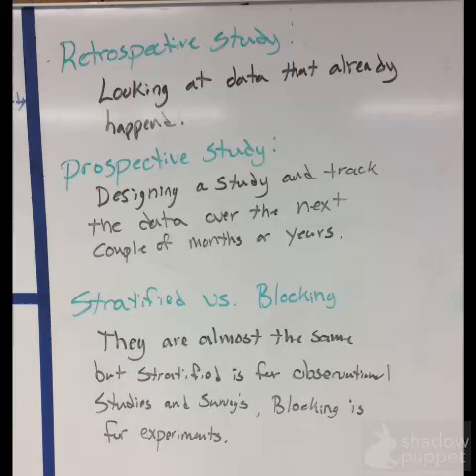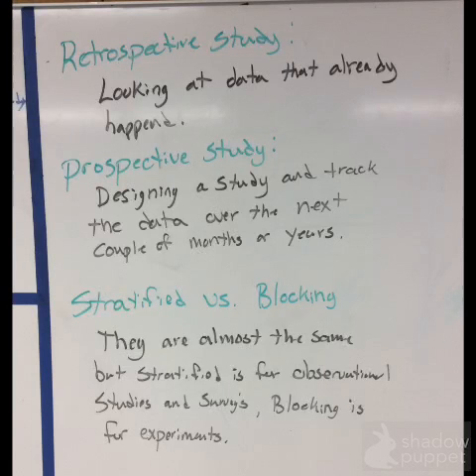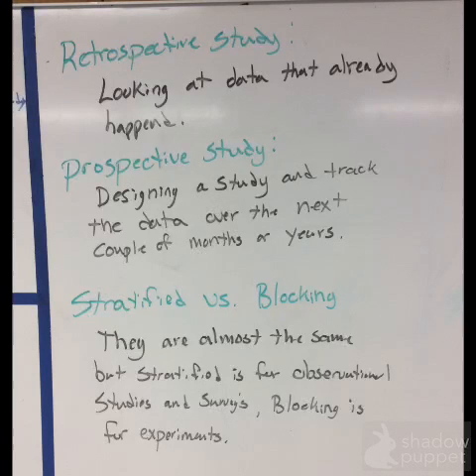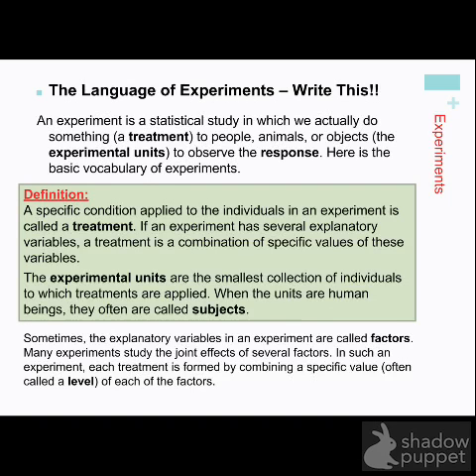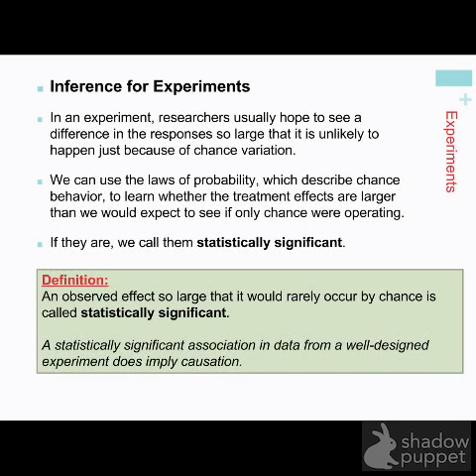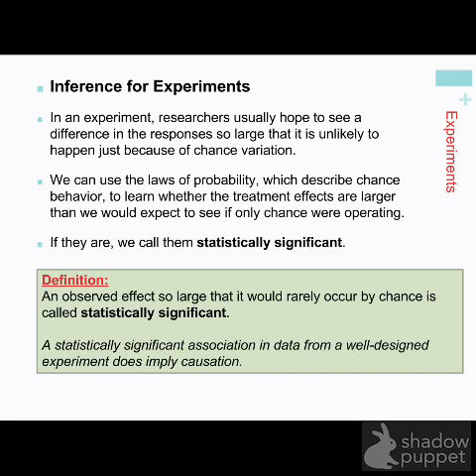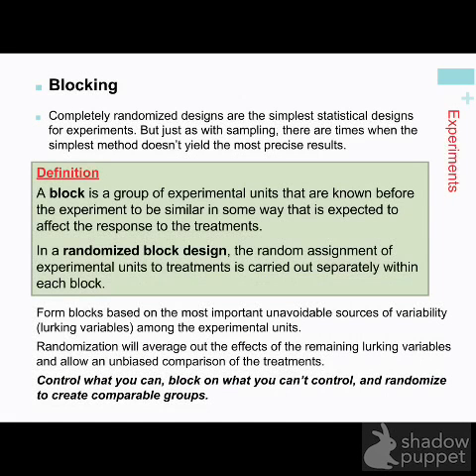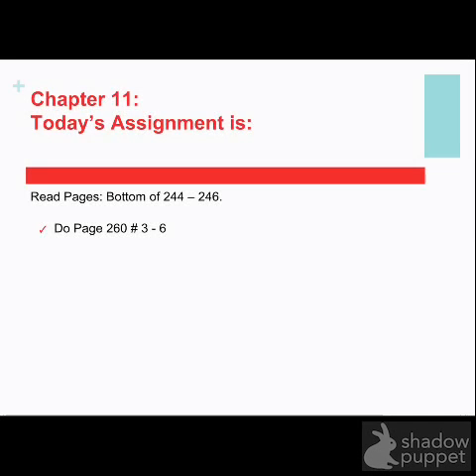Ch. 11 Observational Studies and Experiments part 2